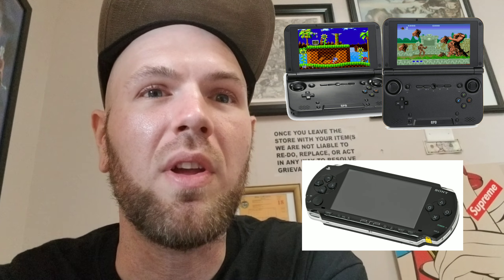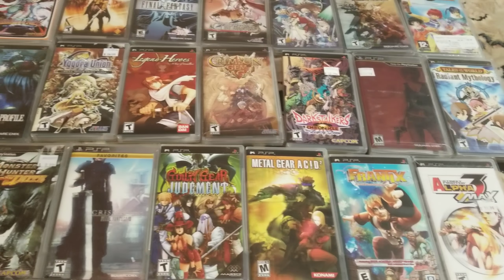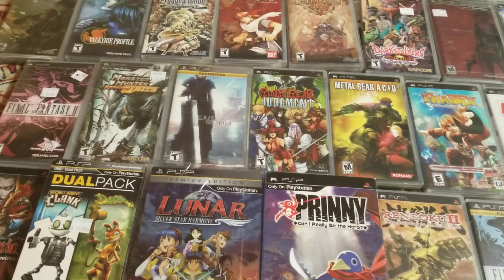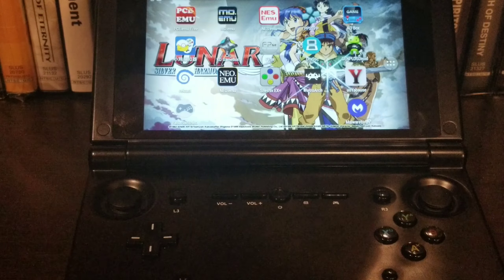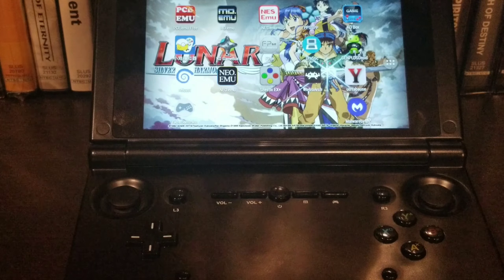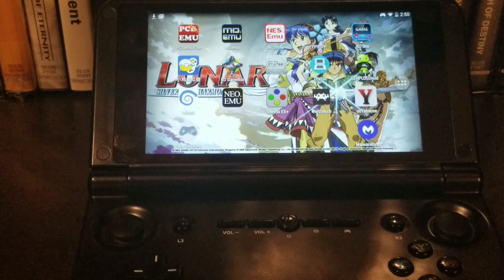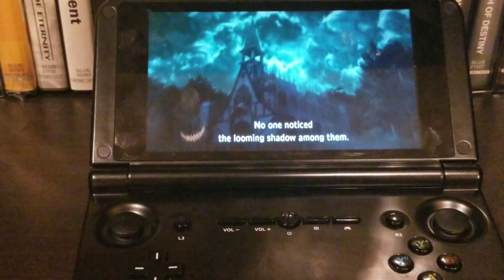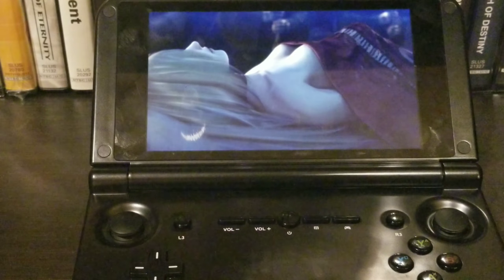PLAY THE ENTIRE PSP LIBRARY ON THE GPD XD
This is just a brief showcase of the gpd xd's psp emulation. I have to say it's pretty great!!!